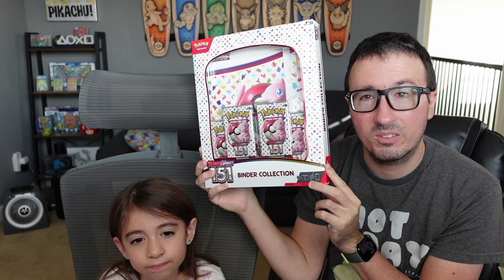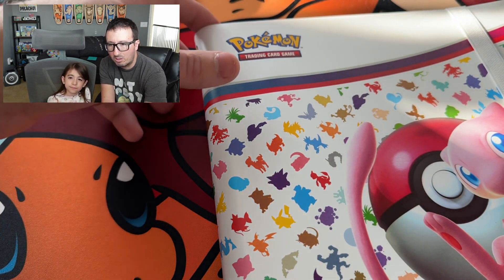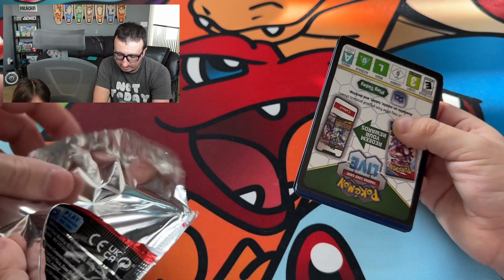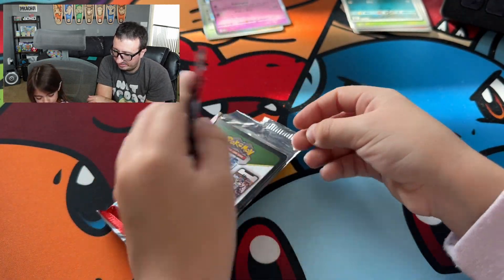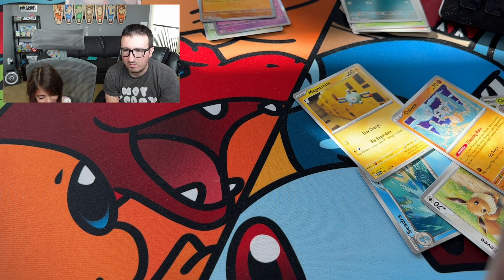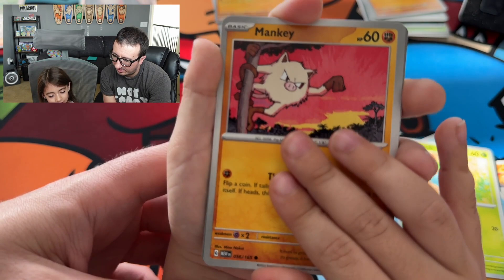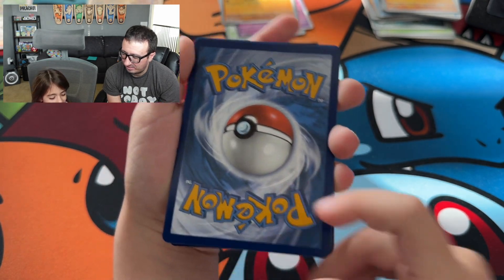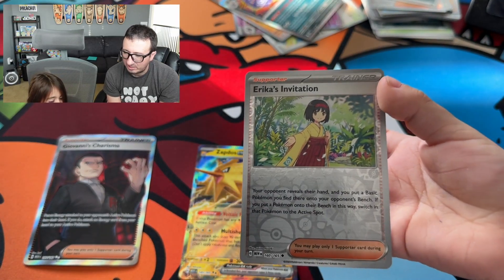Pokémon 151 Binder Collection with Erika; Was there Fire?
You can find more information such as other social media channels, tutorials, and videos, on my